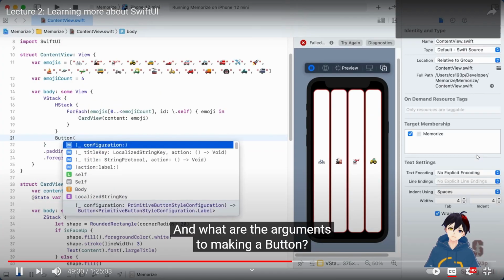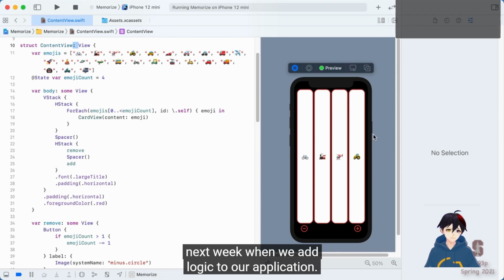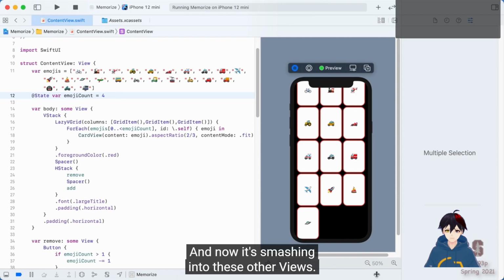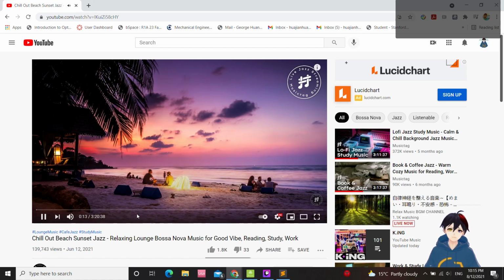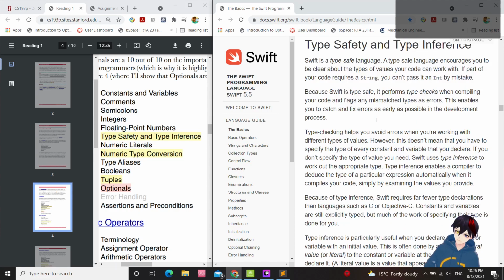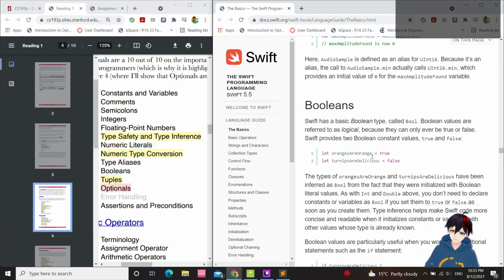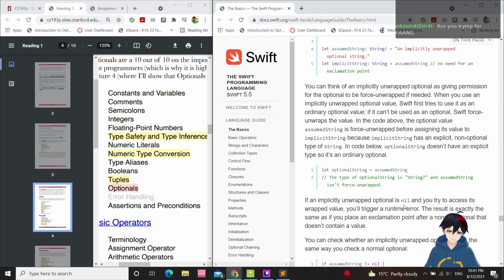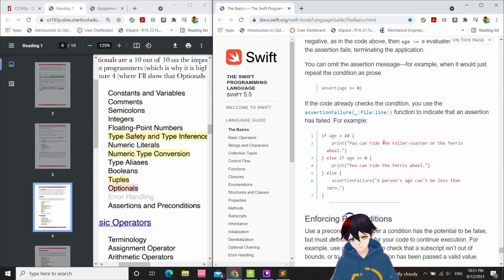👨🏼‍🎓📱Stanford CS193P | Lecture 2 Part 2: Learning More about SwiftUI | Developing Apps for iOS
We picked up where we left off and started the reading assignment.